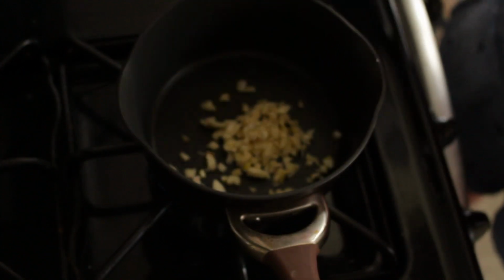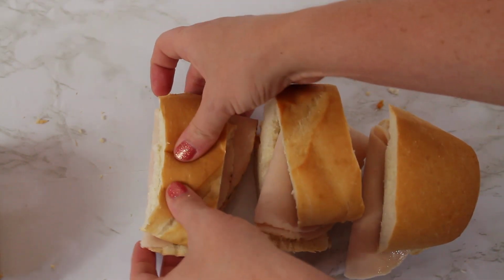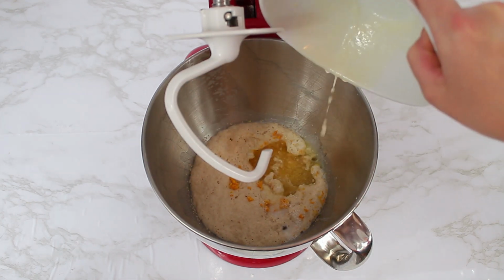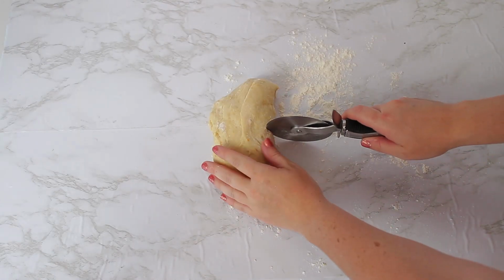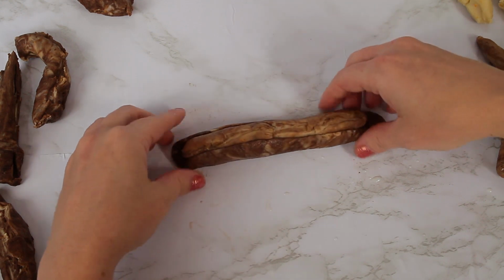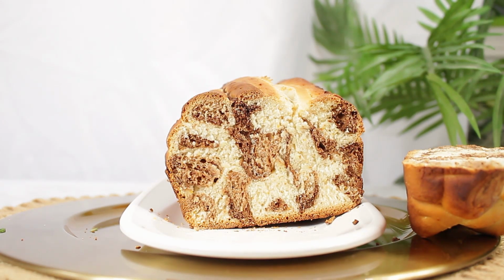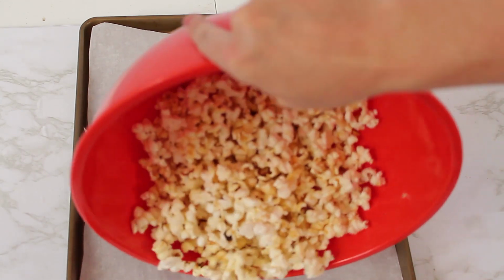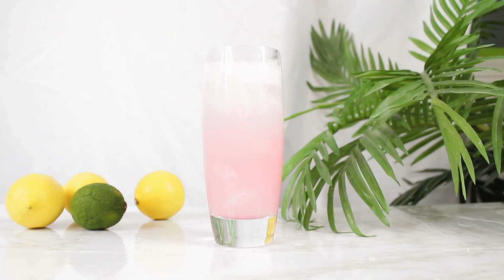Disney's Jungle Cruise Movie Night Party - Recipes and Food Ideas for a fun movie night!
This Disney's Jungle Cruise Movie Night will be so much fun with Brazilian Steaks, Snake Sandwiches, Honey Popcorn, Proxima Jaguar Milk Bread, and a Tears of the Moon Pink Drink.  This is a fun DIY movie night for a Jungle Cruise movie night with your family. This Jungle Cruise movie night will come to life with these recipes and craft ideas available on my blog. This is definitely a family-friendly and kid's movie night that everyone will enjoy. This will definitely bring the Jungle Cruise to life in your home! These recipes are also great for a Jungle Cruise Party or Jungle Cruise Birthday party. If you are looking for Jungle Cruise recipes? This is the right place for you!

Chapters
0:00 Introduction
1:24 Menu
2:02 Brazilian Steaks
2:56 Snake Sandwiches
3:59 Proxima Milk Bread
8:14 Honey Butter Popcorn
9:29 Tears of the Moon Drink
10:30 Movie Time!

Did you know I am also a Disney Travel agent and can help you book your next Disney trip completely FREE of charge?! (Not to mention you'd be helping a fellow mama and small business owner!) Simply fill out this questionnaire below and we can get started planning!

Other helpful links:
Mouse Dining Alerts:

//COME ENJOY A MOVIE NIGHT WITH ME